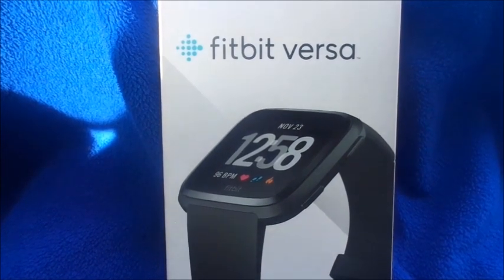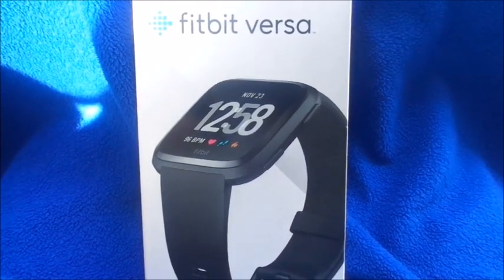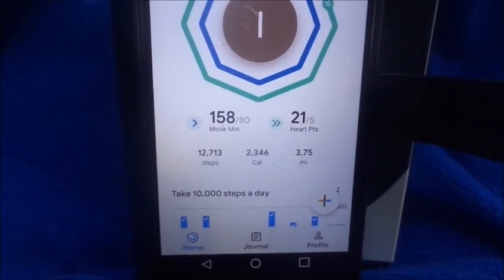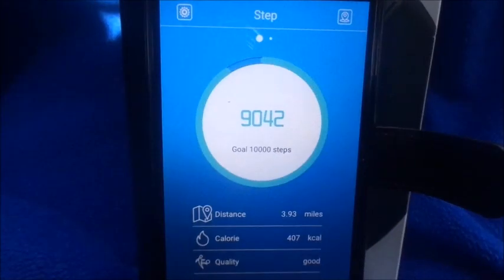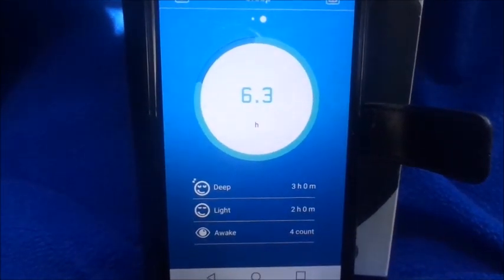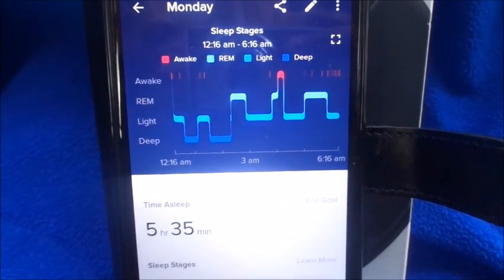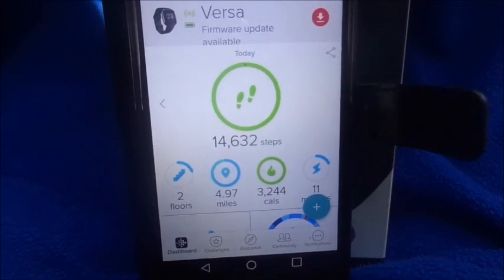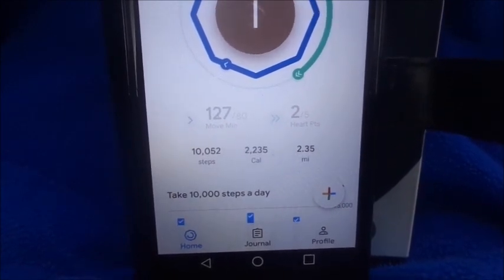FitBit Versa Smartwatch Vs Google Fit App Vs Gems Activity Tracker from Target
I experience comparing and contrasting the accuracy of the FitBit Versa Smartwatch, Google Fit App and $10 Gems Activity Tracker

Instagram.com/AffordableMinkLashes
Facebook.com/AffordableMinkLashes
Twitter.com/AffordableMink

Instagram.com/LethalBeautyXo
Twitter.com/Danni_Griffin
Facebook.com/MissDanielleGriffin